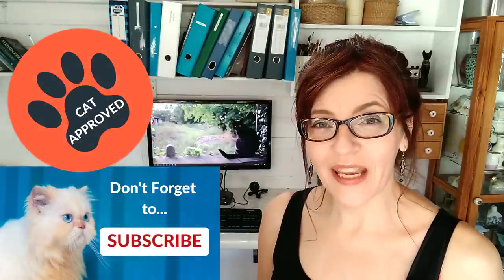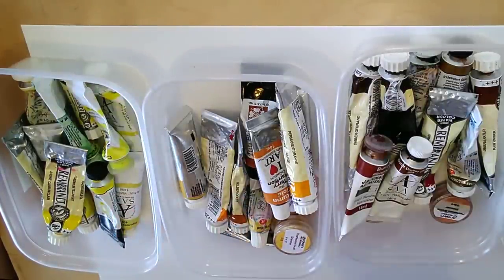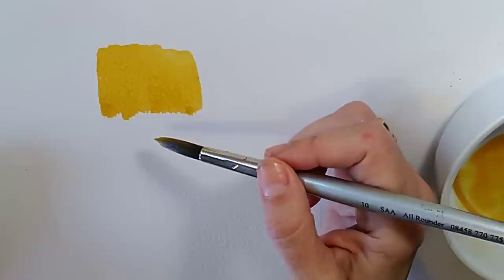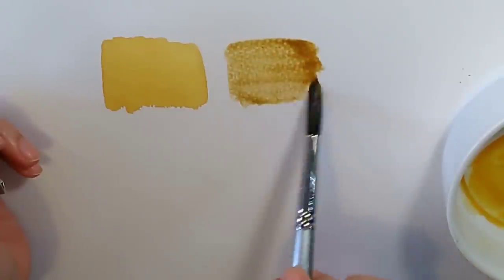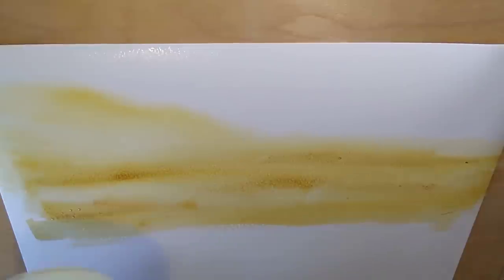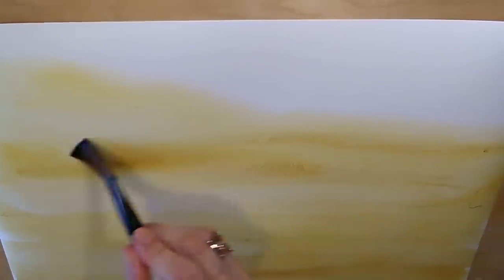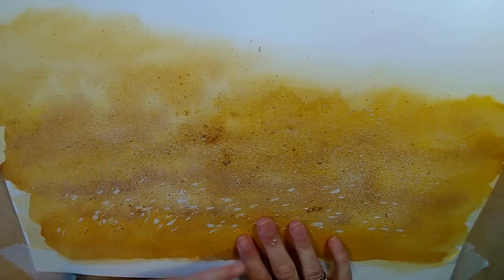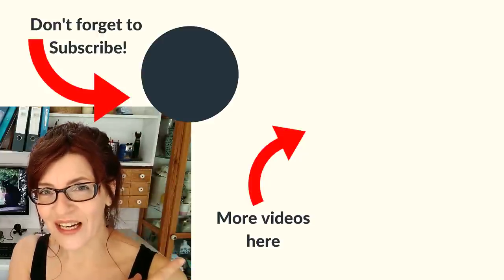Watercolor Beach (Realistic Color and Texture - EASY!)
If you enjoyed this Watercolor Beach tutorial for beginners, watch this video next for more texture techniques: Watercolor Pencils Tutorial (10 EASY Tricks!)

This video will show you how to mix the perfect colour for your beach paintings, giving a realistic effect of tiny shells and pebbles. Follow along step by step as I show you how to do it.

Take your skills to the next level with my ONLINE COURSES

0:00 Watercolor Beach step by step tutorial

2:19 Mix the perfect beach color

8:02 How to paint overlapping sand and sea

10:25 Apply your first wash13:45 How to splatter with masking fluid

15:45 Apply your second wash
18:27 Splatter with masking fluid again

20:06 How to use Gouache and Watercolor

24:12 How to paint beach pebbles

SHOW NOTES AND LINKS:

PAINTS

(UK) Talens Rembrandt 20ml Perm Blue Violet
(UK) Raw Umber Talens Rembrandt 20ml

(UK) Sepia Talens Rembrandt 20ml

(UK) Paynes Grey Talens Rembrandt 20ml

(US) Raw Umber Talens Rembrandt 5ml
(US)Sepia Talens Rembrandt 20ml
(US)Paynes Grey Talens Rembrandt 20ml

(US) Talens Rembrandt 20ml Perm Blue Violet

BRUSHES

(US) SAA Silver All Rounder Size 10 Brush
UK) SAA Silver All Rounder Size 10 Brush
(UK) SAA Silver All Rounder Size 6 Brush
(US) Daler Rowney Dalon (Similar) Size 6 Brush

MASKING FLUID AND APPLICATORS

(UK) Ruling Pen
US) Ruling Pen
(UK) Schminke Frisket White

(US) Schminke Frisket White